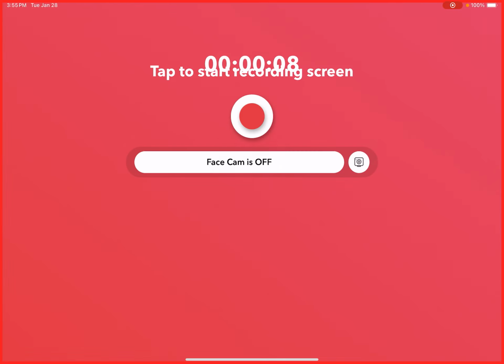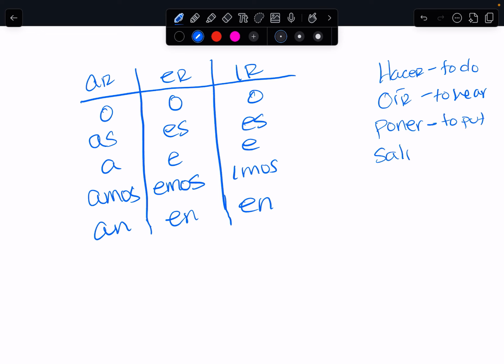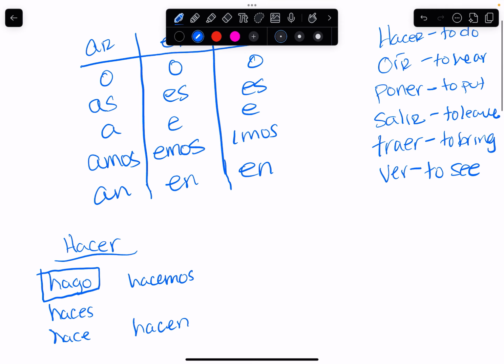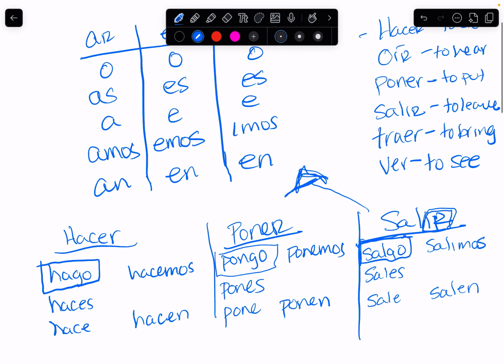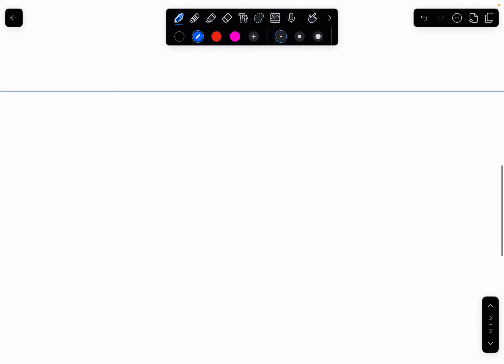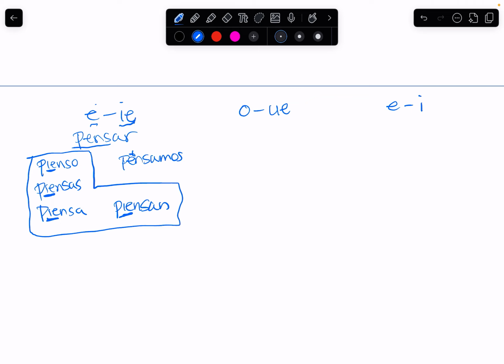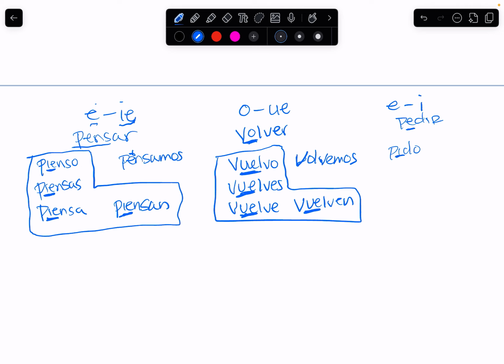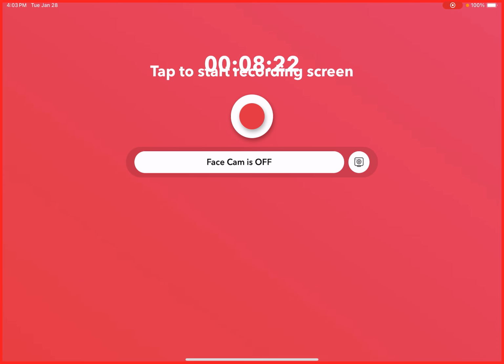Ch5 pt 1